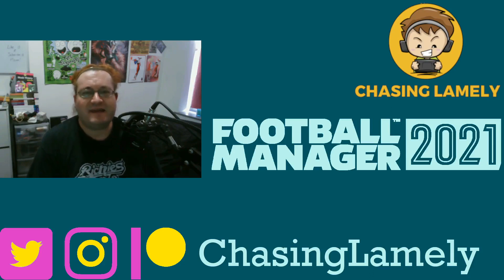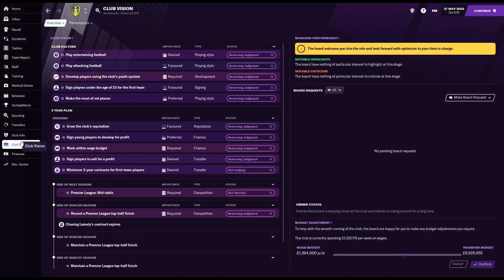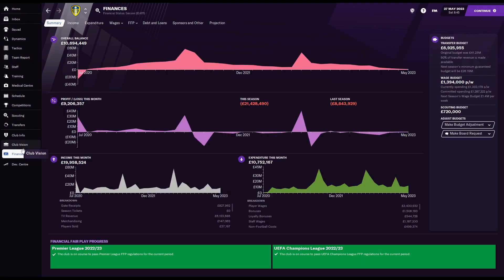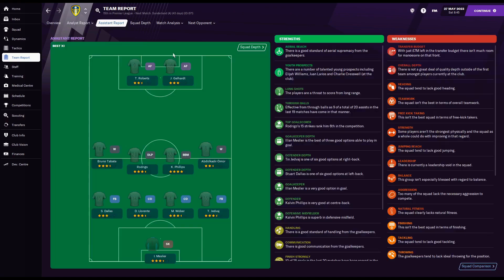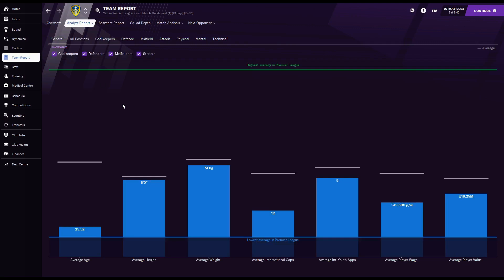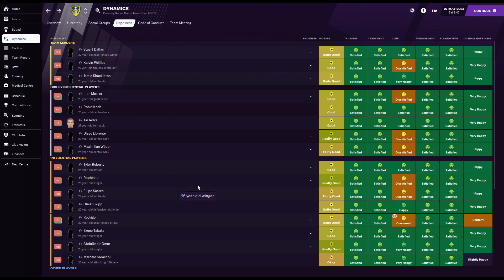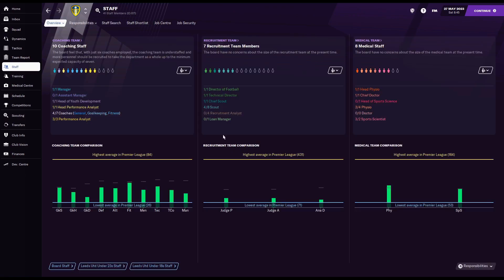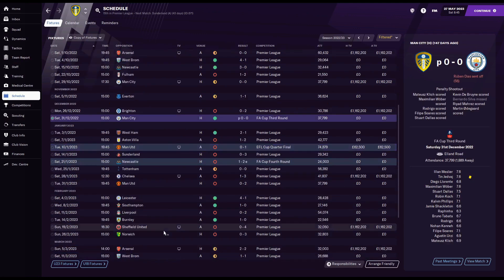Football Manager 2021 | Beginner's guide to Football Manager | Day one on the job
Are you new to Football Manager? This is the first episode of my "beginner's guide" to the game, using Football Manager 2021. In this episode, we talk through day one on the job - what you need to be looking for and when to make sure that you have success on FM21.

Want some merch? You can check it out here - new products added semi-regularly

If you really like what I'm doing and want more FM21 content, please consider helping me to give up my night job and enjoy student life a bit more by becoming a Patreon patron